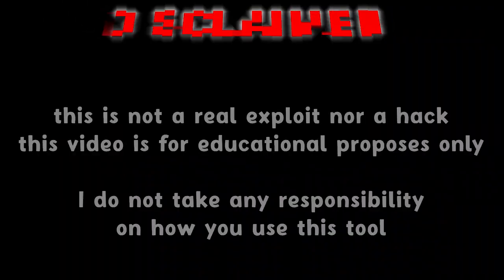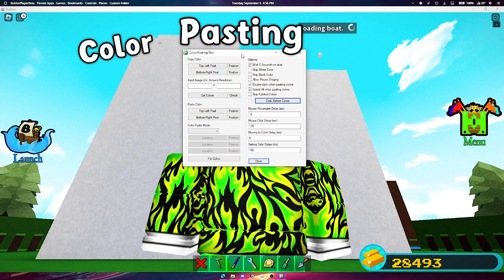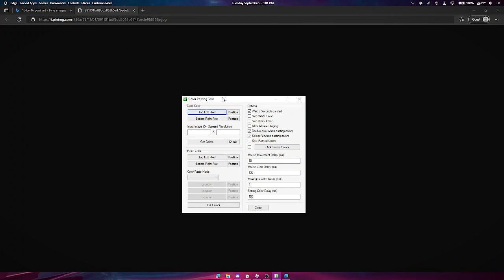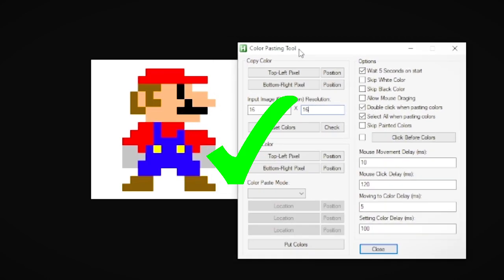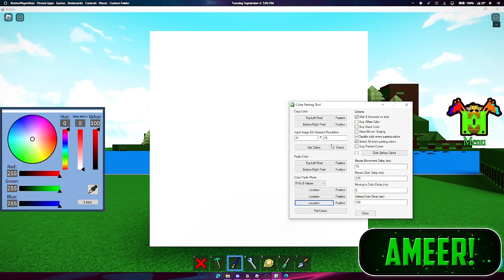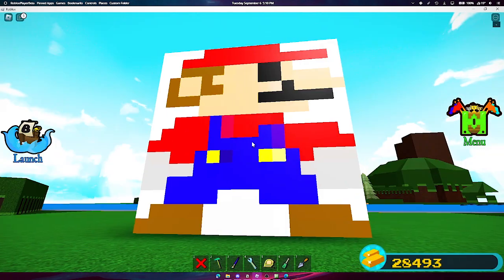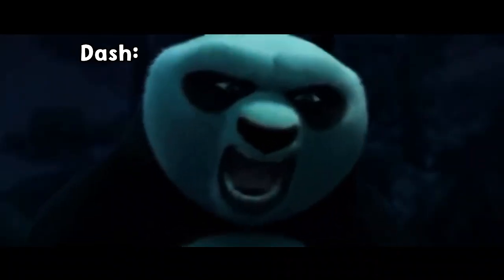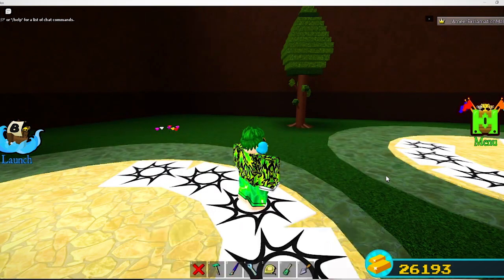New Pixel Art Trick for Build a boat for Treasure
A new easy and simple method to draw pixel arts in any game including build a boat for treasure
in this video i show you all you need to know about the color pasting tool

i show you what it is, how it works and even how to use it
including a legit way to check if it safe or not so you decide yourself

if you want more like this
then you might want to check my new channel  @RandomBilmem
its new so there isn't a lot of videos

Credits
Color Pasting Tool by Me
Thanks to Dash for Joining me in the Video ( @DisguisedMedia )

Time Stamp
0:00 - Here we Go
0:47 - Safety Questions!!
0:53 - Learn the Usage
2:16 - Trolling
2:47 - ANOTHER TOOL